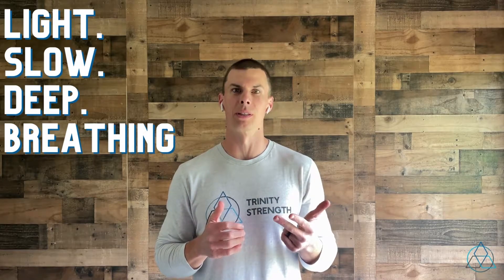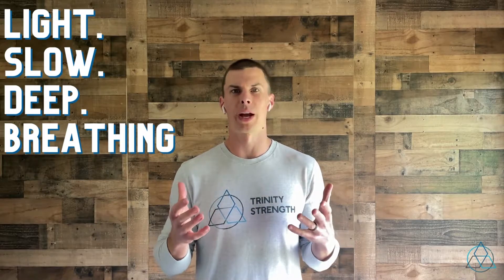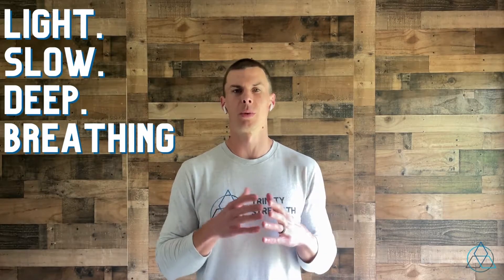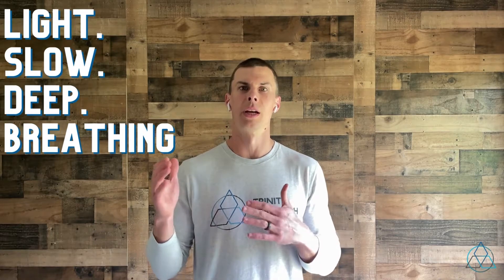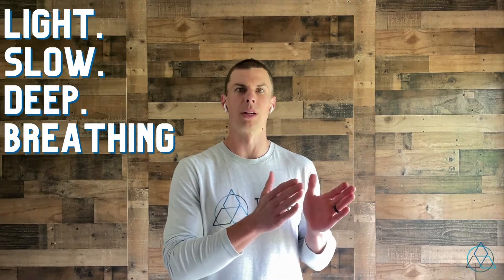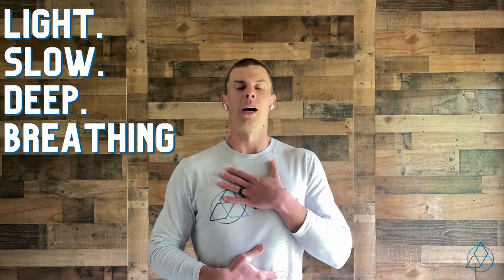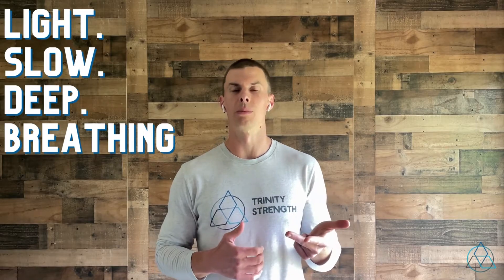LSD Breathing (Light. Slow. Deep.)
(Light, Slow, and Deep Breathing)
Practice breathing in for :04 seconds and out for :06 seconds. Do so in a comfortable position while focusing on breathing into your abdomen and not your chest. Try to take in slightly less air than you normally do in each breath.